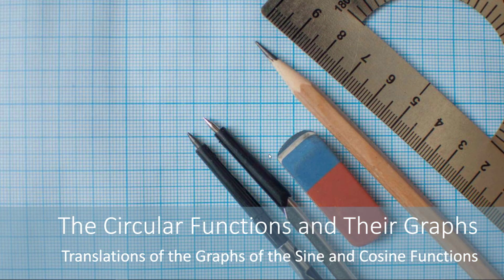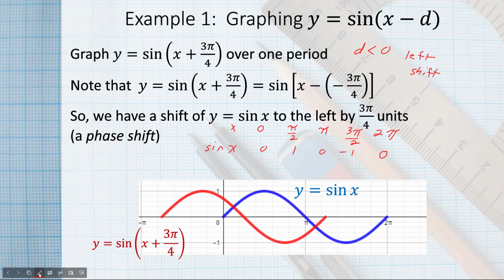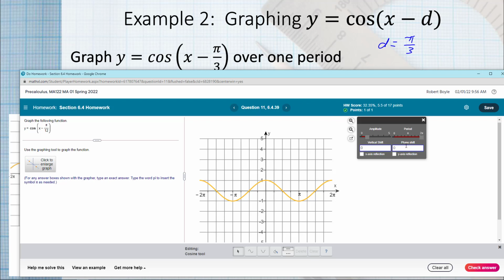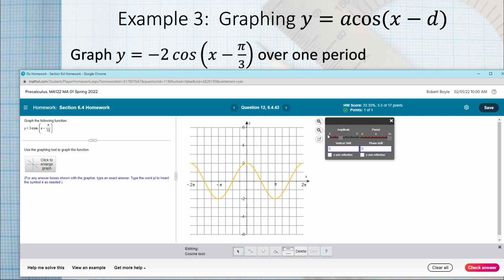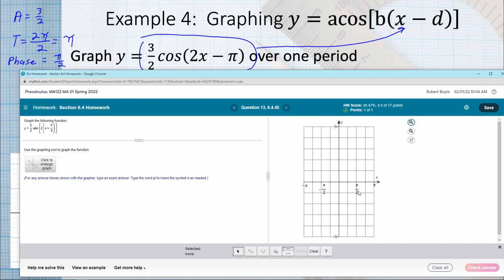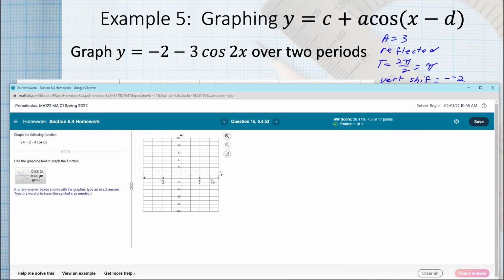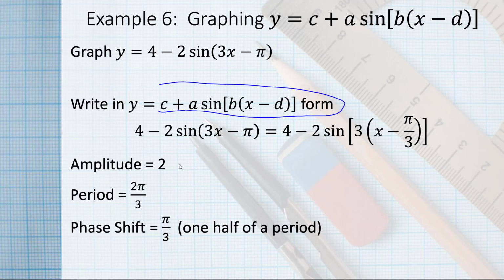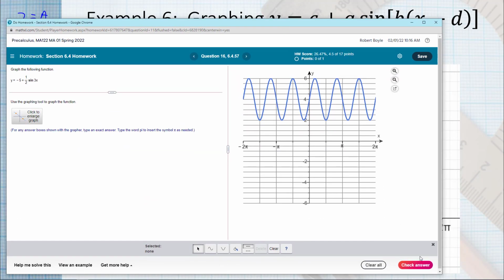MA 114 Section 6 4